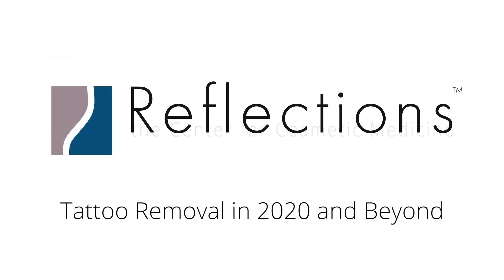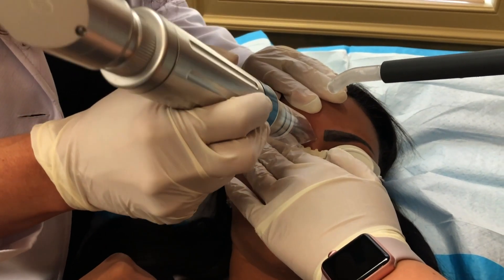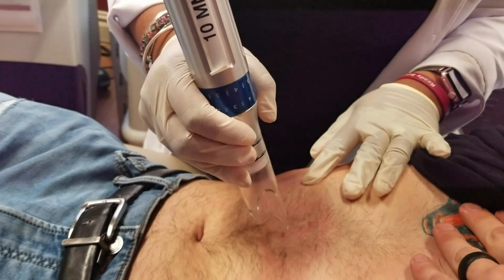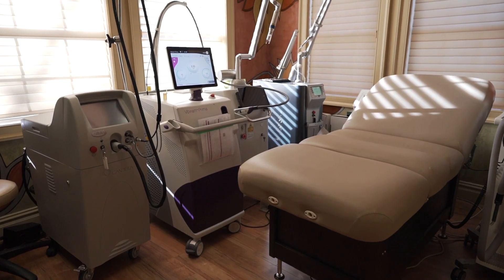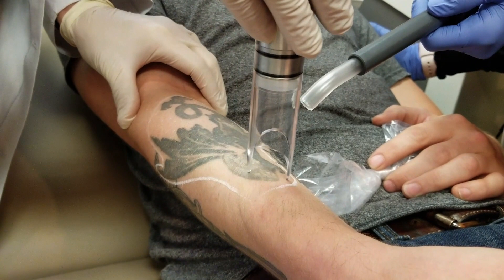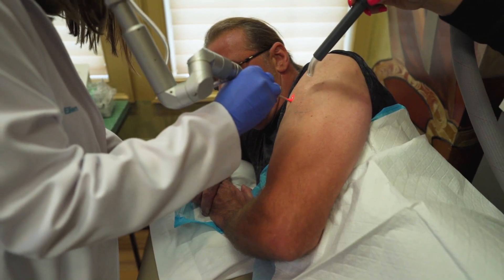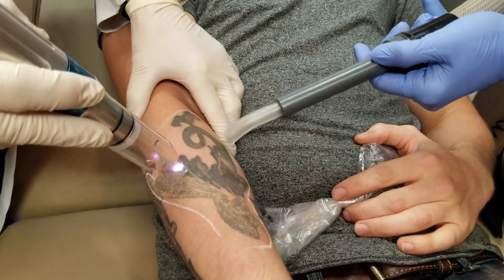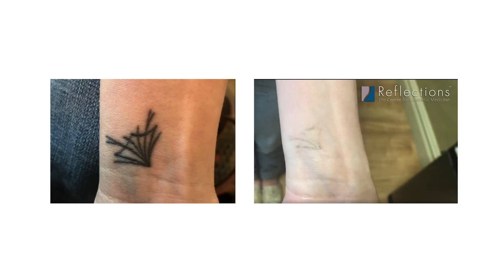New in Tattoo Removal for 2020 [ LaserTattooRemoval Update ]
Thinking about tattoo removal in 2020? A lot has changed in tattoo removal - and to get the most out of your treatments, you're going to want to learn about the new technologies that actually matter - and which ones don't.

Use these timestamps to jump to that spot in the video:
0:19 35 million+ people have tattoos they want to remove
0:29 What has made tattoo removal more complex recently?
0:31 Permanent and Semi-Permanent Makeup -and why it's so hard to remove safely
          0:40 Watch microbladed eyebrow tattoo removal
          0:30 Watch tattooed eyeliner removal
0:38 Why ink tattoo matters
0:46 Why it's important to see a physician with various lasers and experience removing various types of ink
1:13 Are we able to remove any tattoo?
1:22 Can you numb a big ink
1:39 See a tattoo removed in just 3 sessions
1:47 See tattoo numbing
2:00 Our tattoo removal room and our lasers
2:12 See how a laser selectively targets black ink in a multi-colored tattoo
2:16 Shading only removed in a tattoo
2:19 How to make tattoo removal faster - new technologies
2:43 PiQo4 picosecond laser (picosure, picoway) and how these lasers work
3:14 How does tattoo removal work?
3:22 How frequently do you laser a tattoo during removal?
3:46 Why jailhouse tattoos and microblading are harder to remove
4:17 See a jailhouse tattoo we removed
4:29 Removing scarring with tattoo removal - what if your tattoo is scarred in?
4:38 Why do you use Fraxel laser in tattoo removal?
5:11 What if you create scarring trying to remove your tattoo at home?
5:30 What's new in tattoo removal for 2020 or 2021?
5:31 PFD in tattoo removal for multiple passes
5:47 Acoustic shockwave in tattoo removal
6:03 Why come to Reflections for tattoo removal vs. somewhere else?
6:17 More of our Tattoo Removal Before and Afters